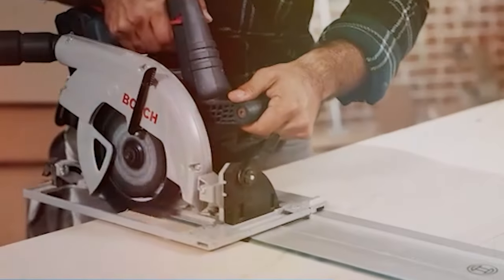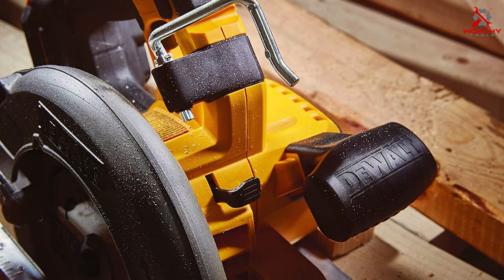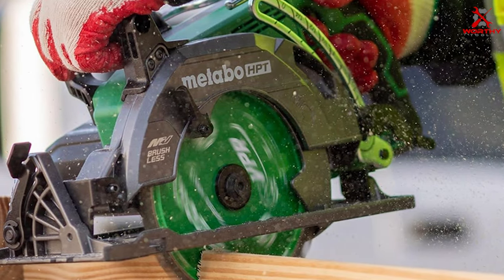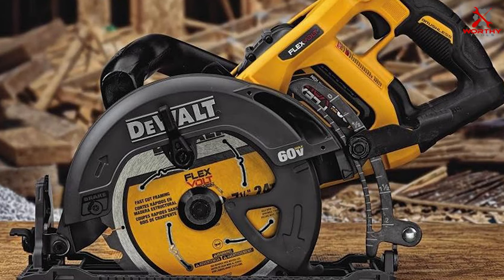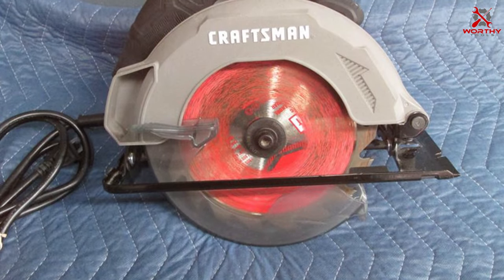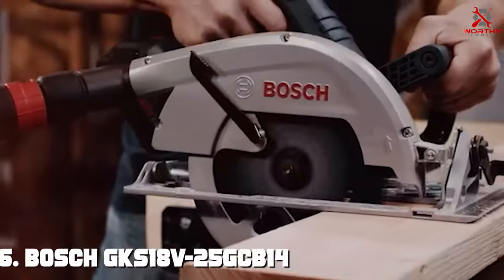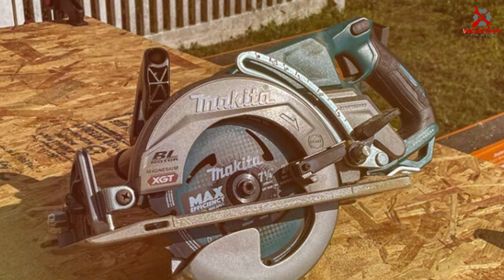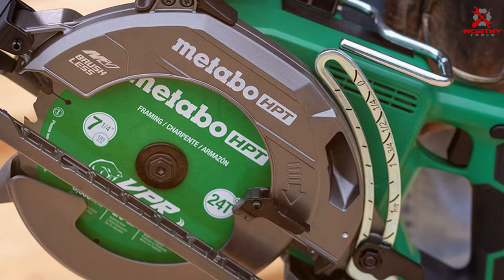Cutting-Edge Excellence: 7 Must-Have Circular Saws for Precision Work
Top 7 Best Circular Saws in 2024

Links to the Best Circular Saws we listed in today's Circular Saw review video:

1 DEWALT FLEXVOLT ADVANTAGE DCS573B 20V MAX* Circular Saw

2 Metabo HPT 36V MultiVolt™ C3607DWAQ4 Cordless Rear Handle Circular Saw

3 DEWALT FLEXVOLT DCS577X1 60V MAX* Circular Saw

4 CRAFTSMAN CMES500 Circular Saw

5 Milwaukee 2830-20 Circular Saw

6 BOSCH GKS18V-25GCB14 PROFACTOR™ 18V Connected-Ready 7-1/4 In. Circular Saw

7 Makita 40V Max XGT Brushless Lithium-Ion 7-1/4-Inch Cordless Rear Handle Circular Saw

What are the Best Circular Saws in 2024?

In today's video we reviewed the Top 7 Best Circular Saws on the market in 2024. We made this list based on our personal opinion and we ranked them in no particular order, after doing our research based on their prices, quality, durability, brand reputation and many more.

After watching this video you will know which are the best budget, top selling and top rated Circular Saw on the market today.

If you choose from this list you can be sure that you buy one of the best Circular Saws available today.